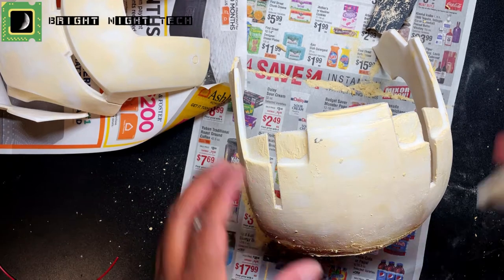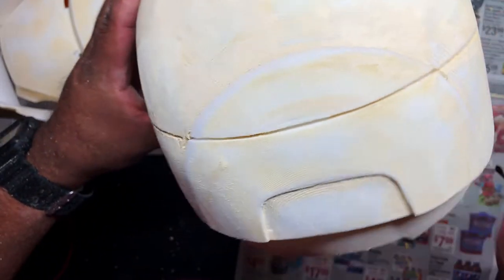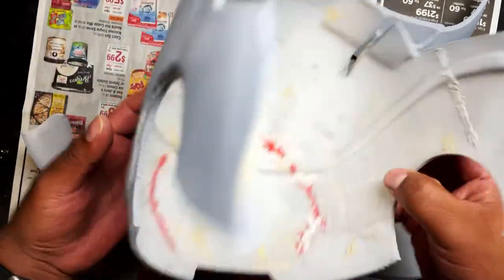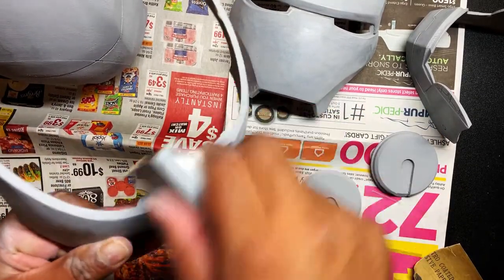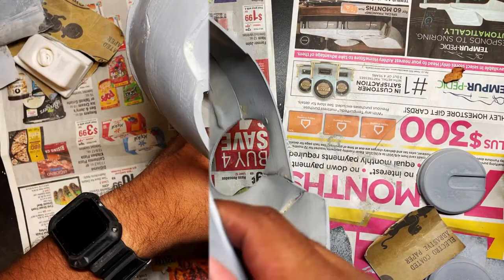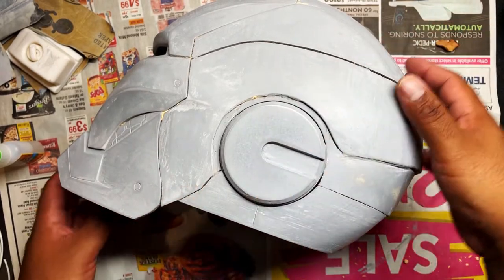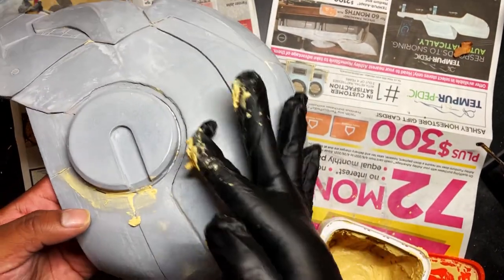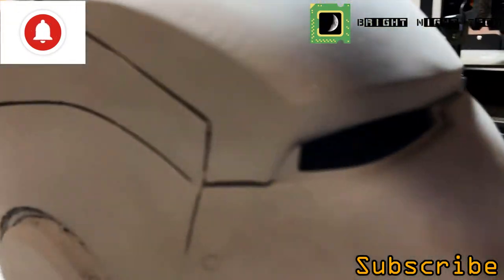Berto Made it! -Iron Man MK3 3D Print Helmet Cosplay/Prop (Part 3)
Hi guys! This is part 3 of my Iron Man MK3 3D printed helmet! In the last video we ended by covering the helmet parts in wood filler. This time we are sanding it down, covering it in sandable primer and repeating that over and over. We are also plastic welding the parts together. For part 4 we are finishing up with sanding and finally painting, so stick around for next time! Leave any comments if you've made this file before and have any suggestions or questions!